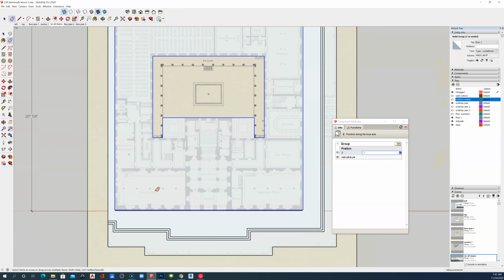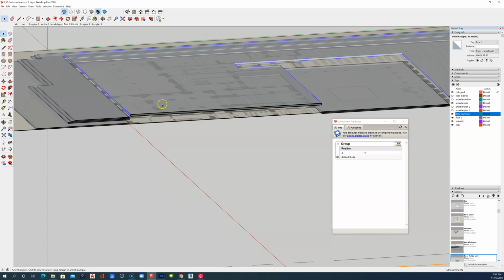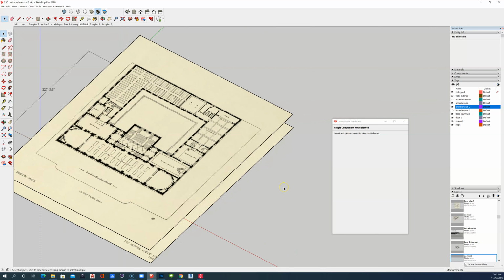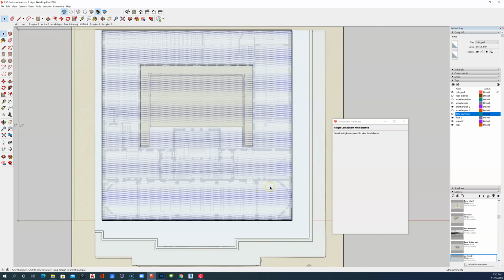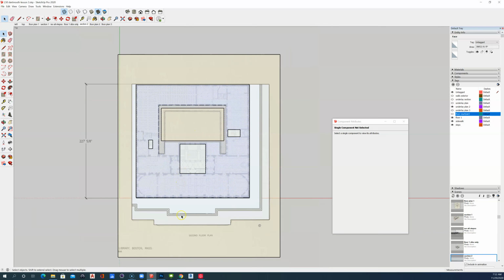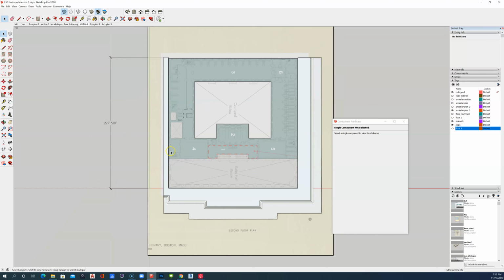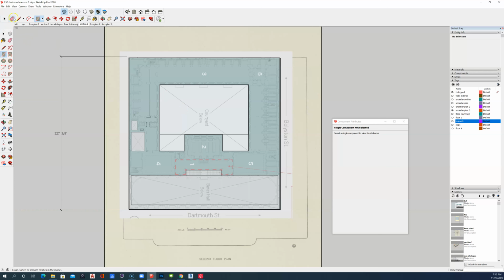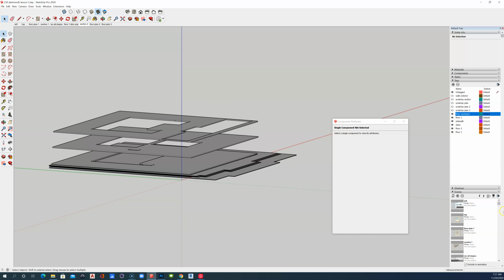230 dartmouth lesson 4